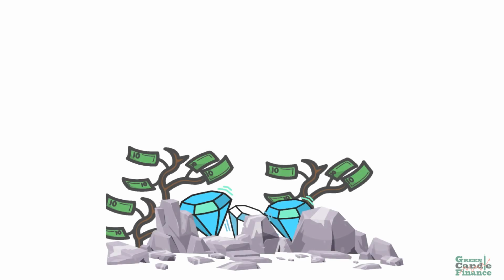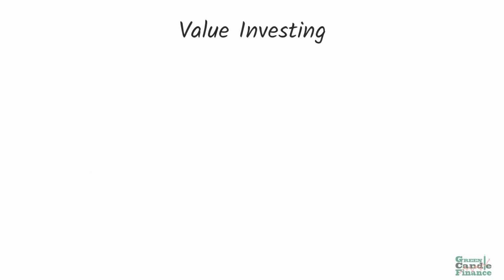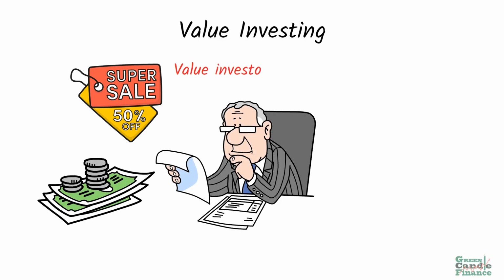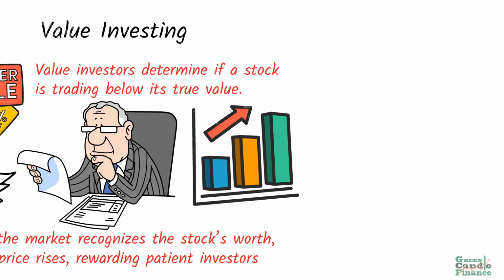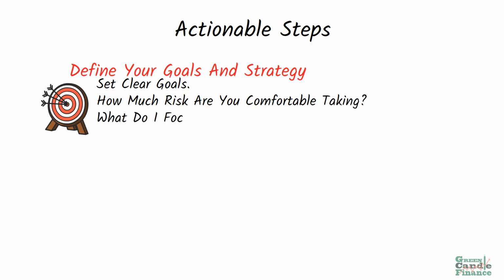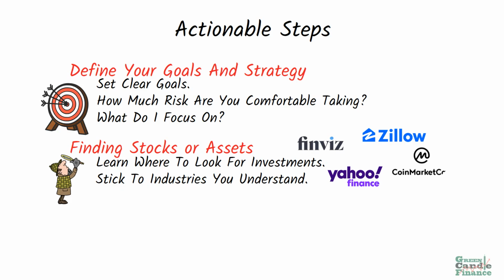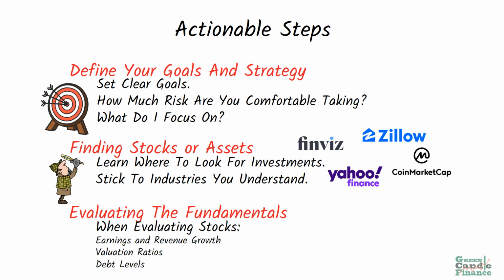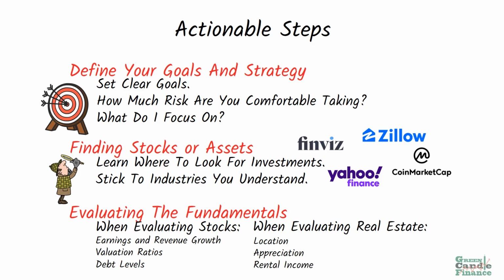What Is Value Investing? A Beginner’s Guide to Growing Wealth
Discover the powerful strategy of value investing, where you learn to find undervalued stocks and build long-term wealth like the pros! This beginner-friendly video breaks down key concepts, actionable steps, and real-world examples to help you start investing confidently.

Welcome to Green Candle Finance, your hub for financial education and wealth-building insights! 🌟

We simplify complex topics like investing, real estate, personal finance, and financial independence through engaging whiteboard animations and detailed book summaries. Whether you’re a beginner or an experienced investor, you’ll find actionable strategies to take control of your finances here.

📊 Recommended Resources:
• 📚 iTrust Capital. Put Crypto in Your IRA!
• 💻 TradingView.